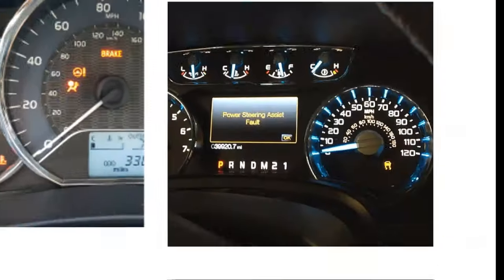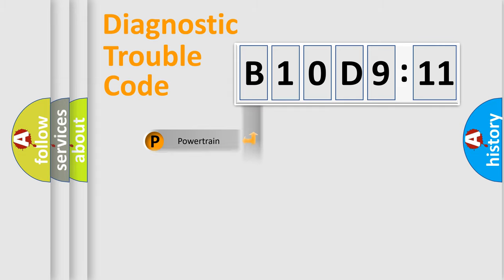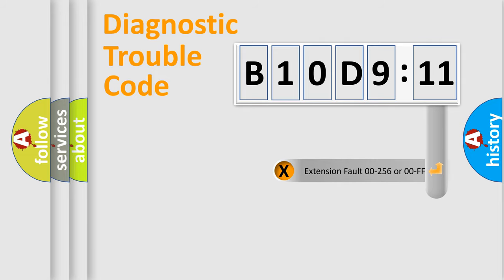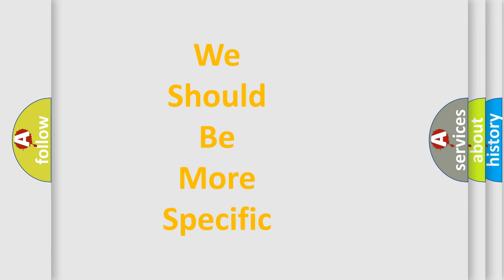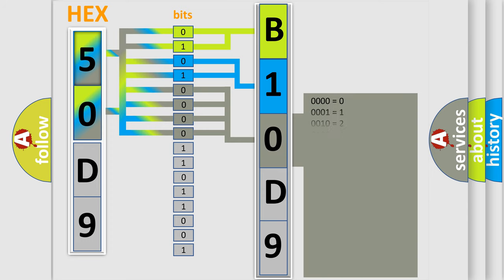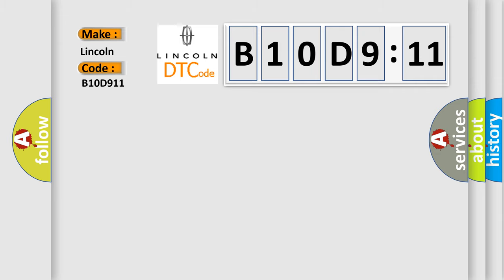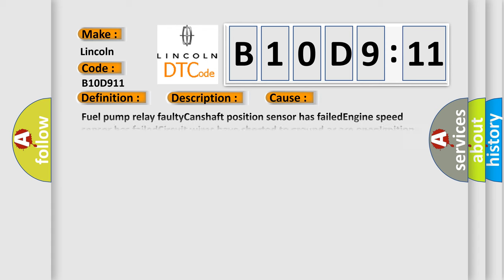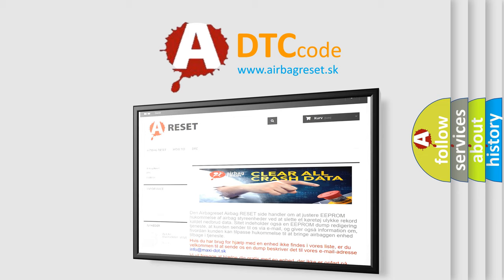DTC Lincoln B10D9-11 Short Explanation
Contents:
0:21 Basic DTC analysis according to OBD2 protocol standard.
1:48 Insight into programming
2:58 A diagnostically understandable description of the Diagnostic Trouble Code
3:05 Basic error definition

Make:
Lincoln
Code:
B10D9 11
Definition:
Ignition Coil Power Output Stage 1 Short to Ground
Description:
Key on or Engine started,battery voltage at least 11.5v,all electrical components off,ground connections between engine and chassis well connected,and the ECM detected the voltage of the ignition coil was outside the designed parameters.
Cause:
Fuel pump relay faultyCanshaft position sensor has failedEngine speed sensor has failedCircuit wires have shorted to ground or are openIgnition coils with power output stages are faultyECM has failed
Failure Type: